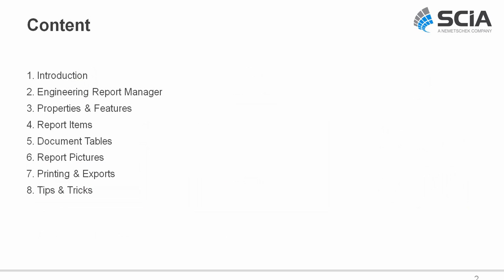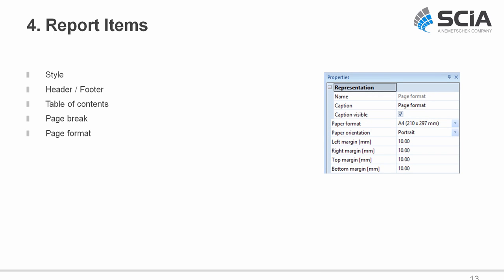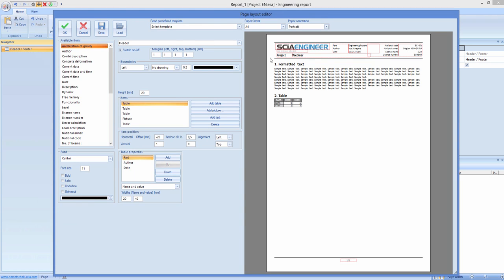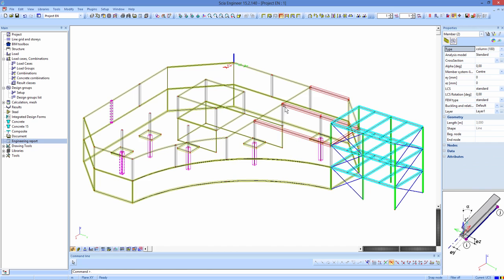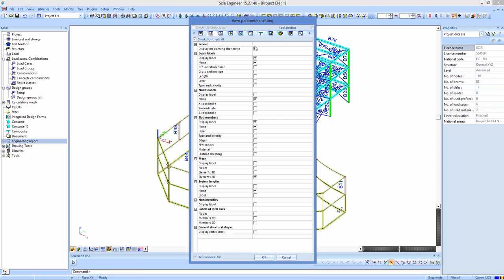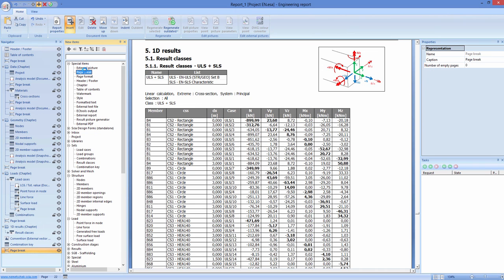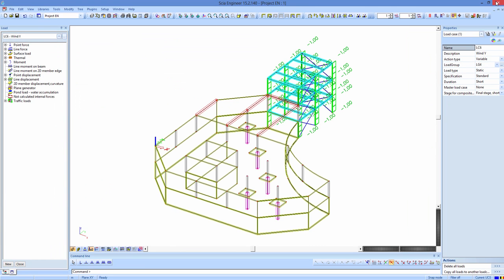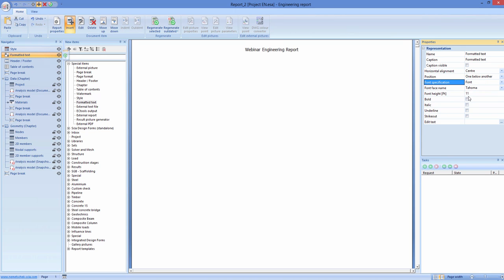[EN] Webinar Engineering Report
Structural engineers traditionally have to spend a lot of time producing calculation reports to document their model data, their assumptions, to show intermediate results like displacements or internal forces, up to details of their reinforcement calculations or steel member design. They have to juggle between direct outputs of their structural analysis software and a variety of Excel sheets or Word documents. When changes happen to the project, a lot of that work is lost is needs to be manually redone.

The “Engineering Report” tool in SCIA Engineer 16 provides engineers with a powerful solution to centralize all their data and outputs in a coordinated way. The modern, ribbon-based user interface is easy to learn and to use, and the advanced customization, template technology and regeneration features allow to extremely quickly get to high quality calculation reports that will be in line with the professionalism of the engineering office.

In this webinar you will learn:

- An overview of the working principles
- How to configure the style, header etc of your report
- How to work with data and results tables and pictures
- How to integrate external sources like text files, PDFs, pictures, etc.
- Various tips & tricks to become a power user